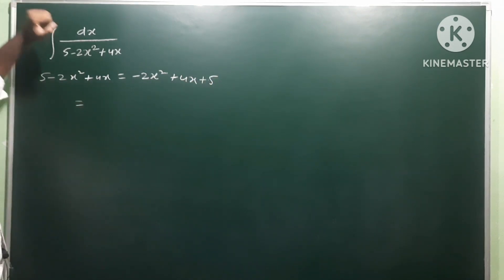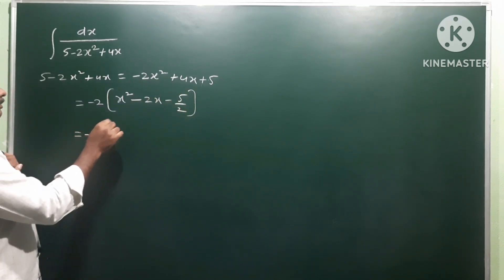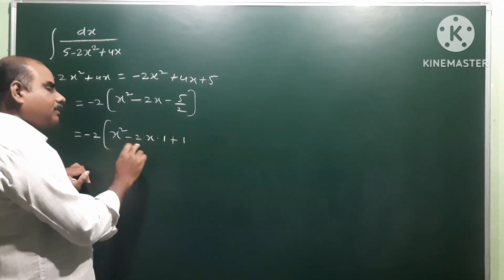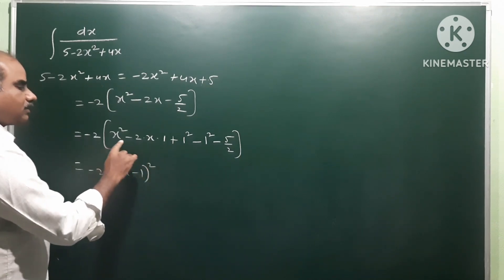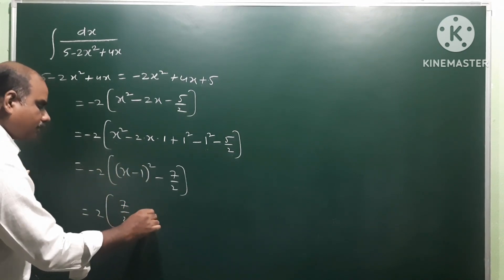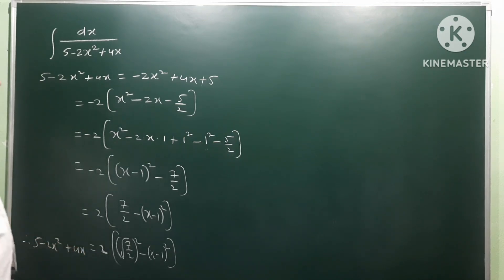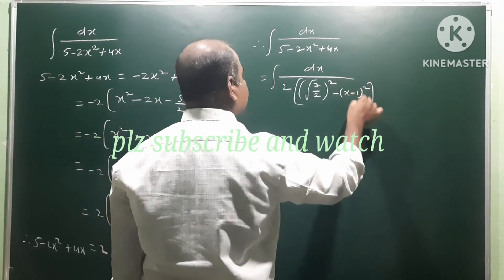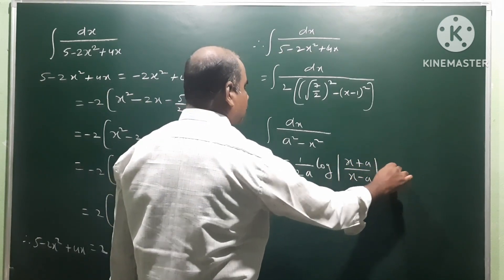Integral dx / 5 - 2x² + 4x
Integral dx / 5 - 4x² + 4x @EAG